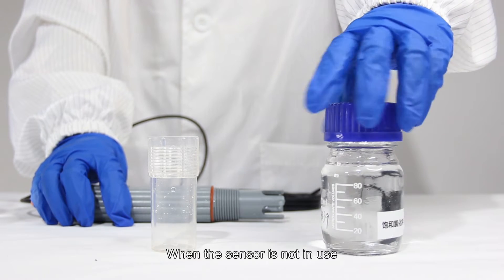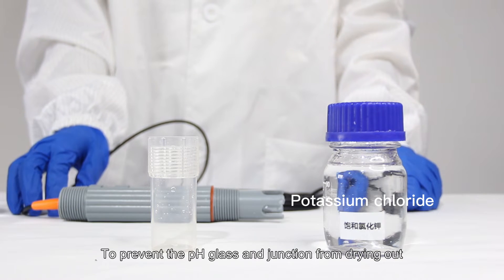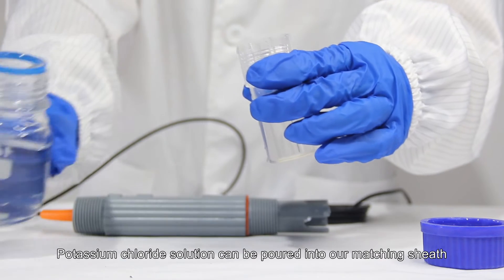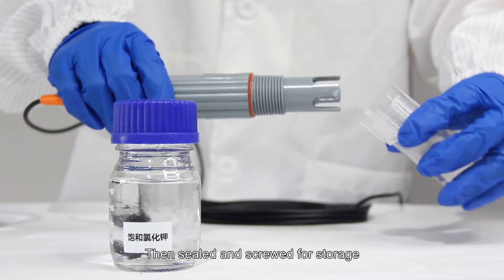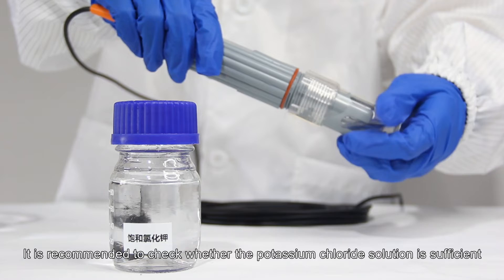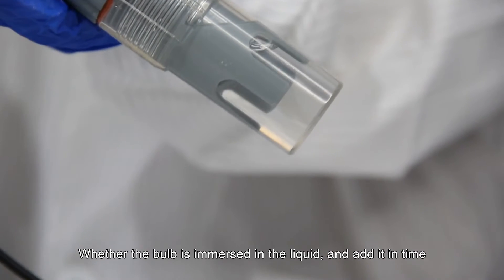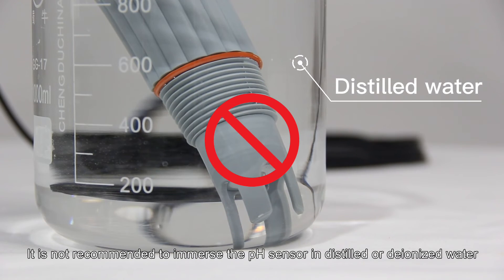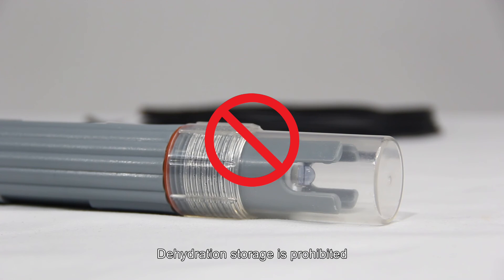How to store an online pH sensor when it is not working？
This video shows how to properly store a pH sensor when it is not working. Improper storage of the pH probe can affect the measurement and cause the pH sensor to fail.